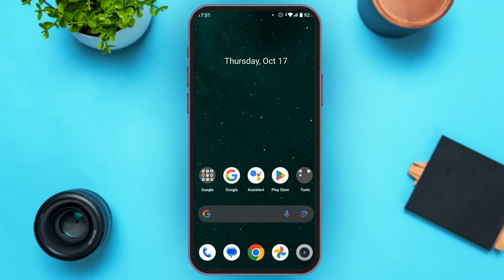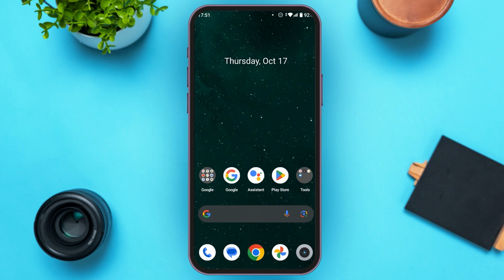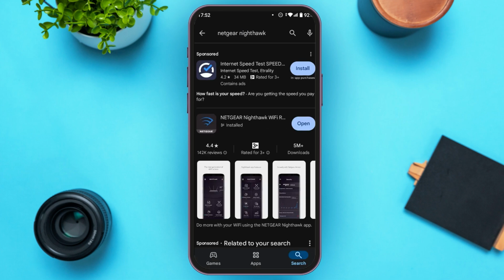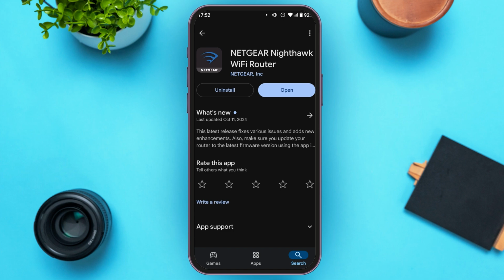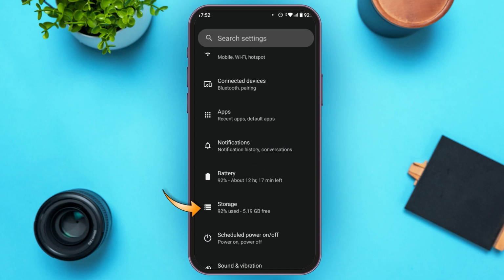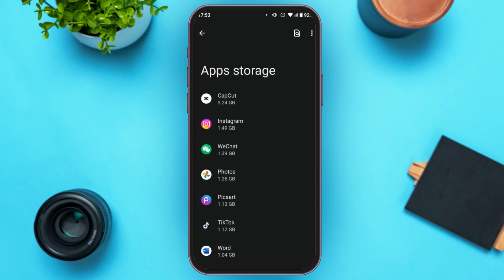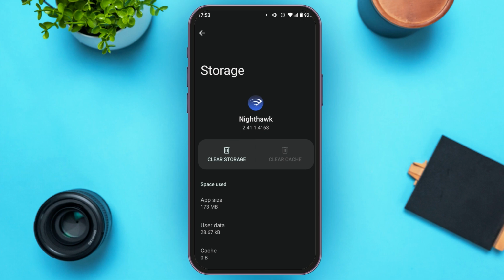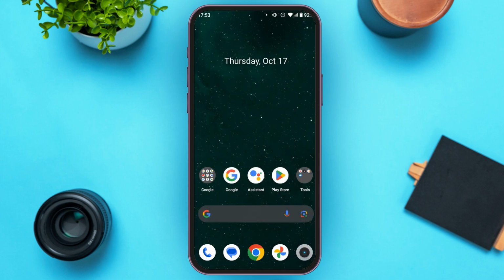How To Fix Netgear Nighthawk App Not Working 2024 | Troubleshoot Connectivity Issues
In this video, we’ll guide you through troubleshooting steps to fix the Netgear Nighthawk app if it's not working properly. From connectivity problems to app crashes, we’ll cover effective solutions to restore your app's functionality and ensure a smooth experience managing your WiFi network. Follow along to get your Netgear Nighthawk app back on track!